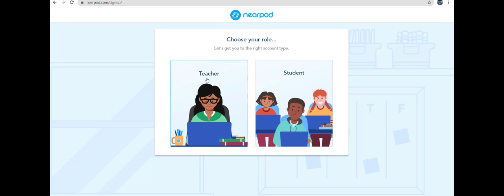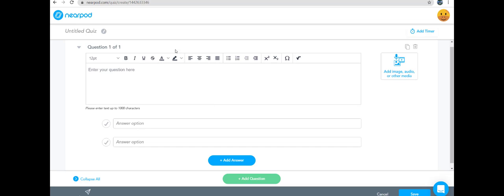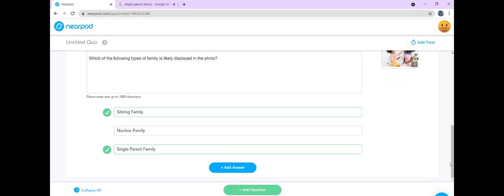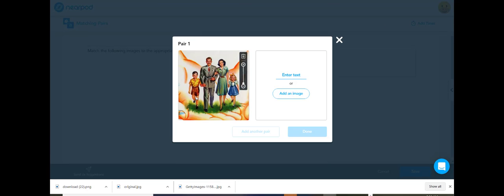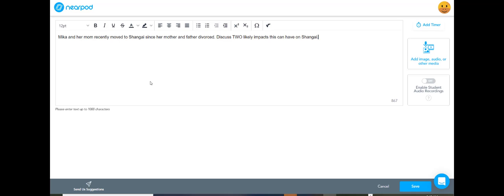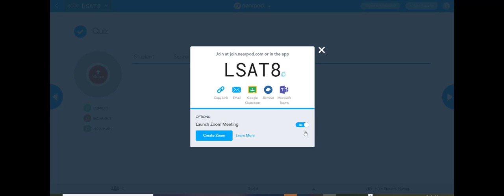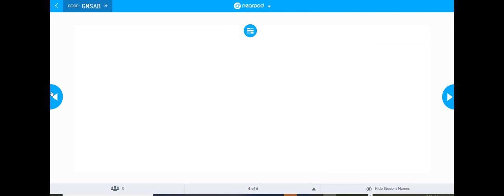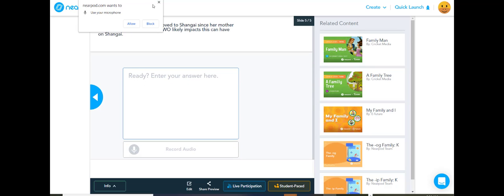Nearpod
This video focuses on the use of Nearpod as an instructional tool